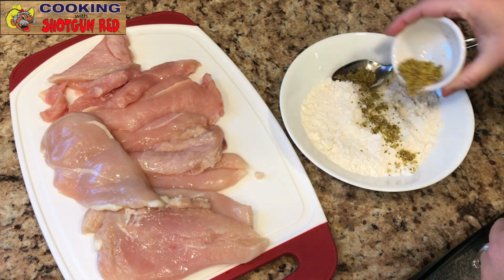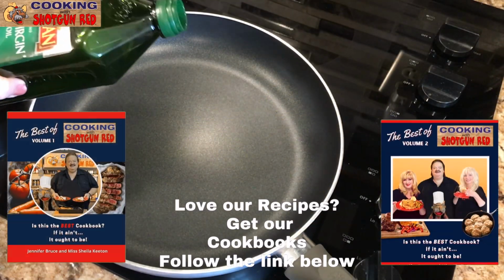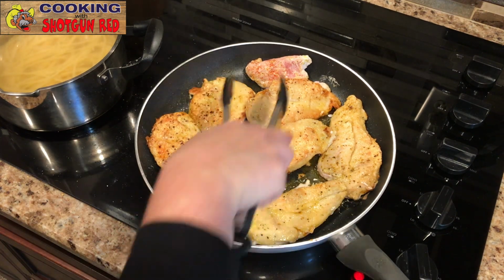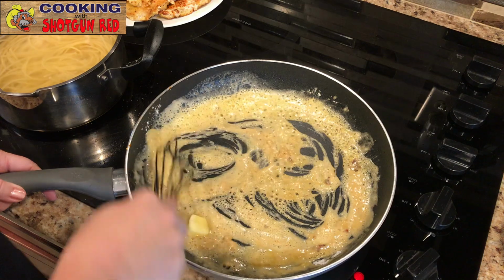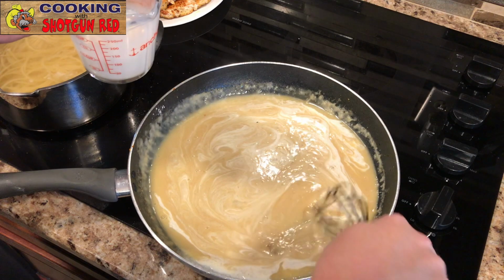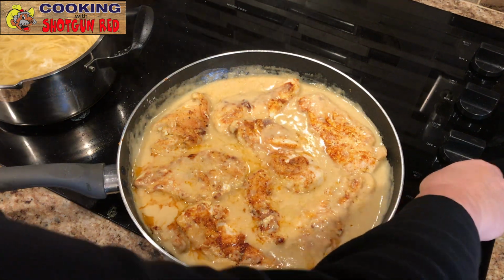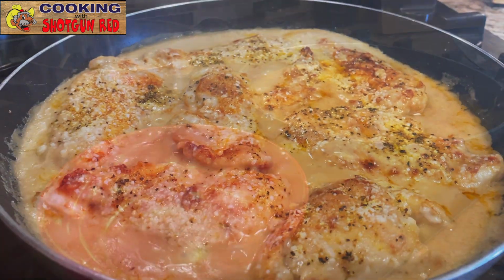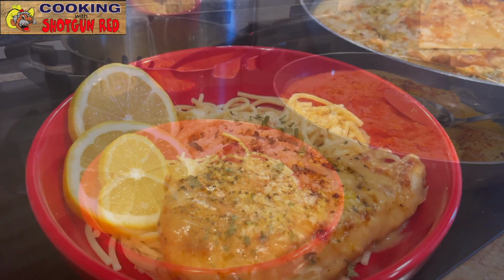The Secret to Perfect Creamy Lemon Pepper Chicken & Pasta Skillet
This creamy Lemon Pepper Chicken and Pasta Skillet is a perfect chicken skillet recipe! It's quick and easy to make, and it's bursting with flavor. So give this Lemon Pepper skillet a try and you'll never go back to regular chicken dishes again!
⬇️⬇️⬇️ Recipe Below ⬇️⬇️⬇️

🔥🔴 🔥 Get our COOKBOOKS📚🔥
The Best of Cooking with Shotgun Red Cookbooks Vol 1,2 & 3

⭕  WHAT WE USED IN THIS VIDEO
👉 Gorilla Grip Cutting Board
👉 Non Stick Skillet
👉 Red Ceramic Bowls

Lemon Pepper Chicken

Ingredients
1 lb. Box Spaghetti
4 Boneless Skinless Chicken Breasts (sliced in half lengthwise)
½ Cup All-Purpose Flour
4 Tsp. Lemon Pepper (divided)
1 Tsp. Onion Powder
2 Tsp. Salt (divided)
1 Tsp. Paprika
½ Cup Grated Parmesan (divided)
6 Tbsp. Olive Oil (divided)
4 Tbsp. Butter
4 Tbsp. Flour
3 Tsp. Garlic (minced)
1 ¼ Cups Hot Water
1 Tbsp. Better than Bouillon Chicken Flavor
1 Cup Half and Half (or milk)
2 Tsp. Lemon Juice
1 Tbsp. Worcestershire Sauce
1 Tsp. Lemon Zest (optional)
Garnish:
Grated Parmesan Cheese
Parsley
Lemon (slices)